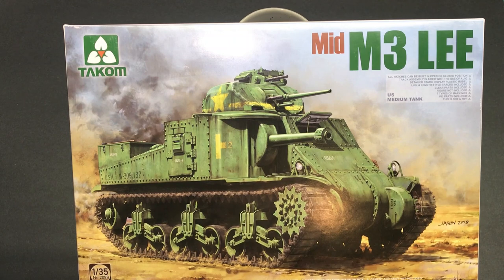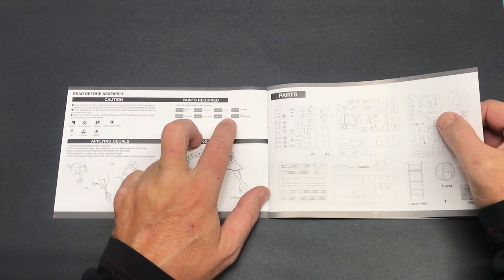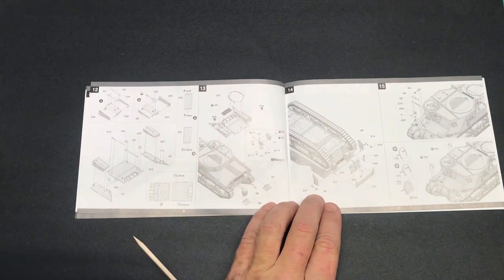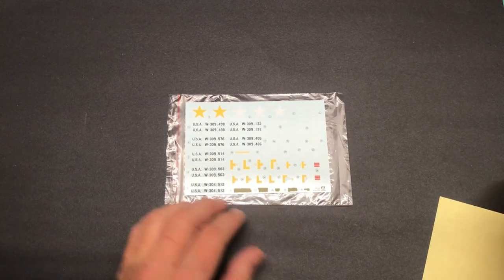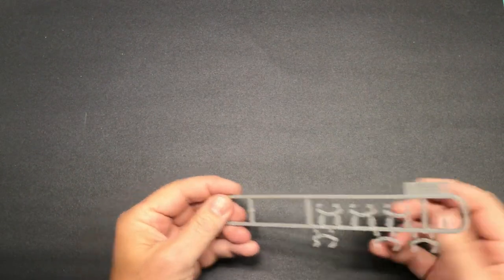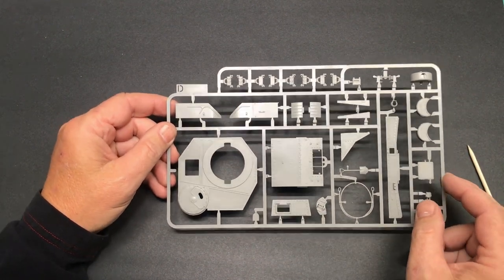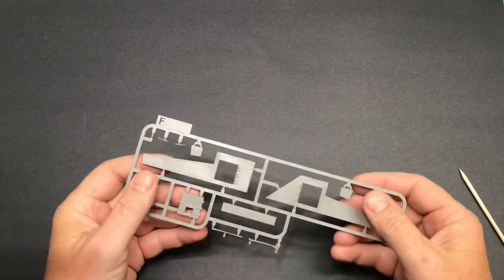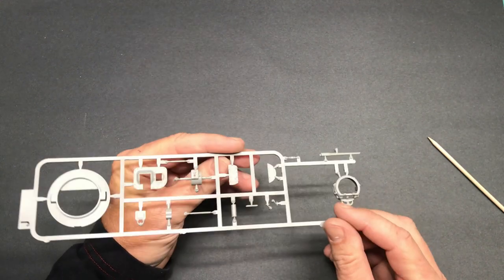Takom 135 Mid M3 Lee Intro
And so begins the build of the Takom Lee. First Takom kit, and first Lee in 30ish years.
A look at the box contents and a quick outline of the plan for this video series.